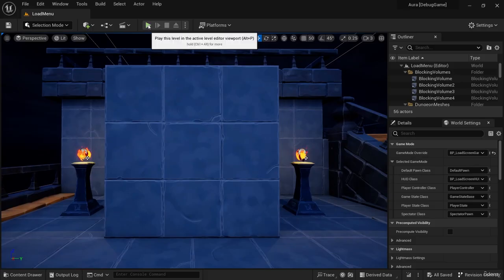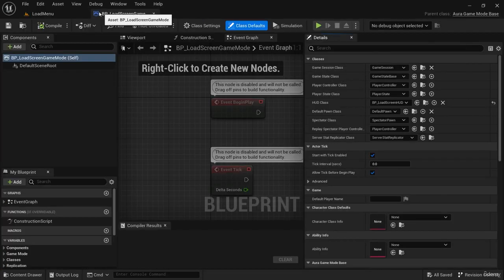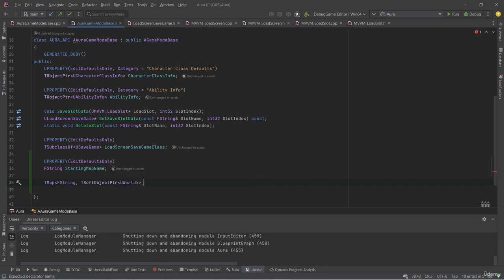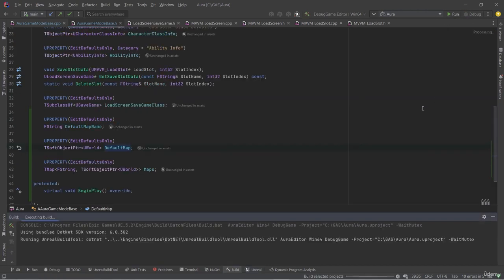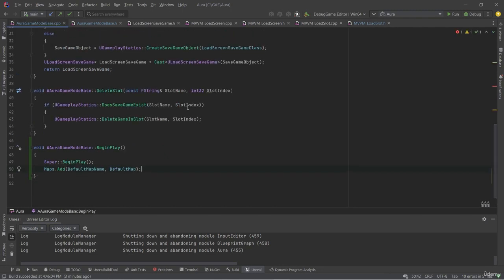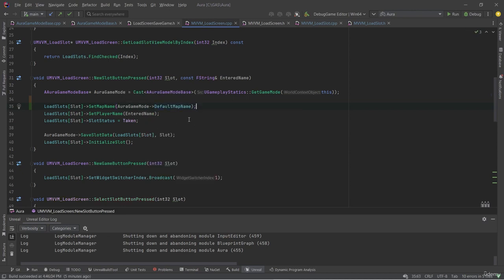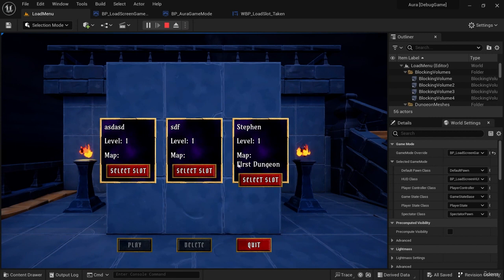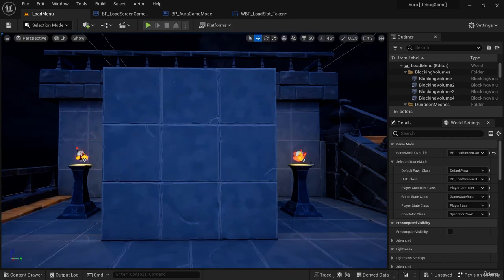21 Map Name Field Notify